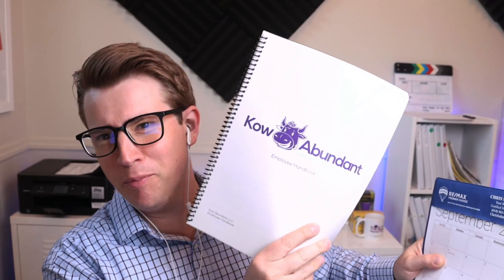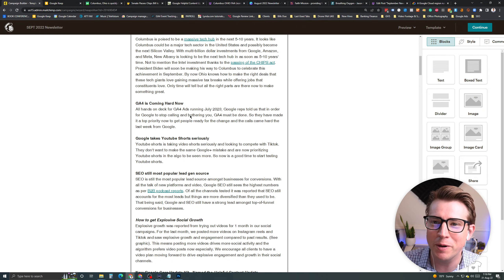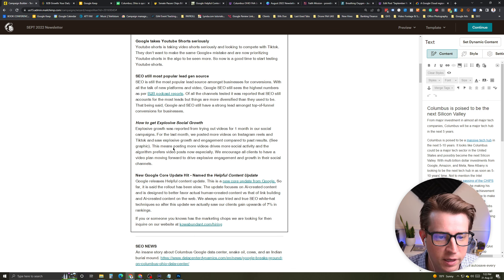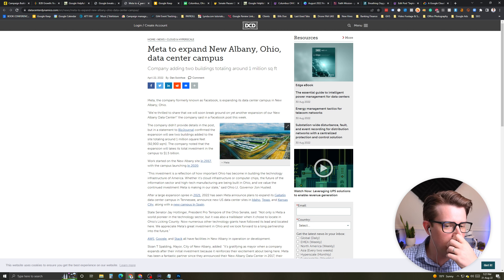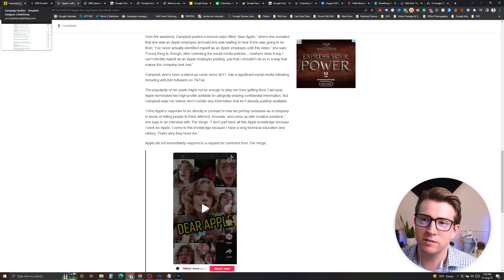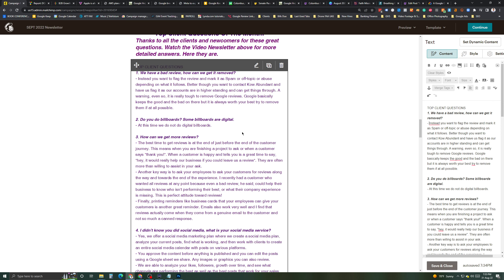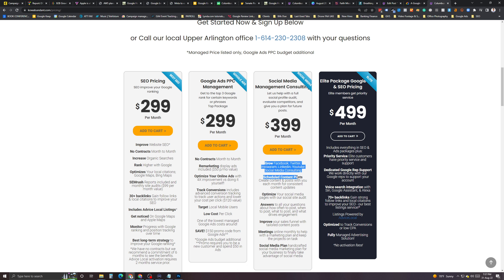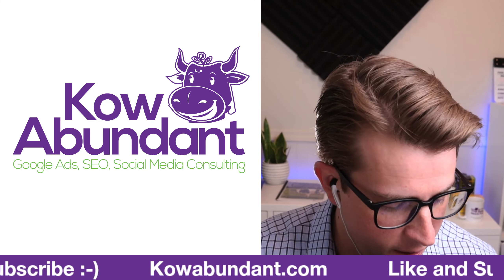Columbus Next Silicon Valley - Sept 2022 Newsletter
This month we dish the news as Columbus being poised to be next Silicon Valley, Apple upset over employee TikTok, spooky data center, YouTube takes on TikTok with Shorts, and SEO still best overall marketing channel.

0:00 Intro
1:05 Columbus next Silicon Valley
2:47 Columbus new Google Cloud Region
3:15 GA4 Coming Fast to all
4:04 Google Takes Youtube Shorts Seriously
4:43 SEO Found as top marketing channel
6:40 How to Get Explosive Social Growth
8:18 New Google core update
9:24 Spooky datacenter
10:40 New Meta Datacenter Columbus
11:40 New AWS Columbus Datacenter
12:40 Apple TikTok employee scandal
15:04 PRO TIP - Get Massive Social Reach
15:44 DOJ files Lawsuit Google
17:16 Chillzone - chillvibes
17:23 Cows
17:43 Top Client Questions
17:55 how to remove bad Google review
19:15 Do you do billboards
19:38 How can we get more reviews?
20:56 I didn't know you did social media
22:00 Conversion delay Google Ads
22:48 LSS Faith Mission Charity
23:45 Breathing Oxygen Book
24:22 Memes
24:44 We're hiring!
25:10 Outro

Listen to the full expanded story on Columbus as Next Silicon Valley and a special recording of the Spooky data center in Columbus story

For a chance to win the Book Breathing Oxygen, submit a comment and like this video saying the keyphrase in this video.